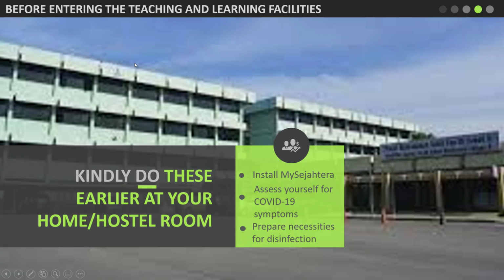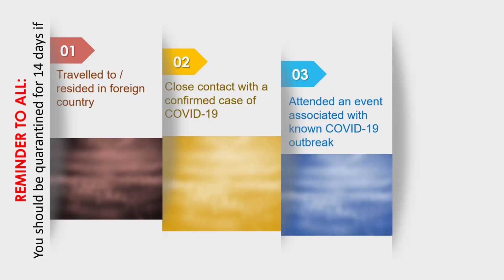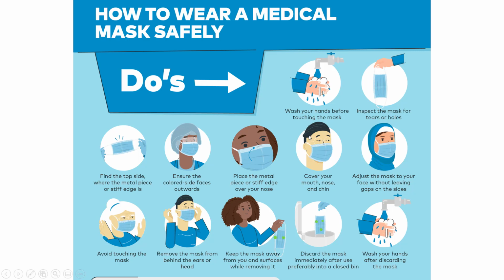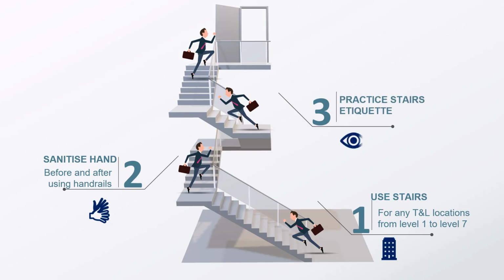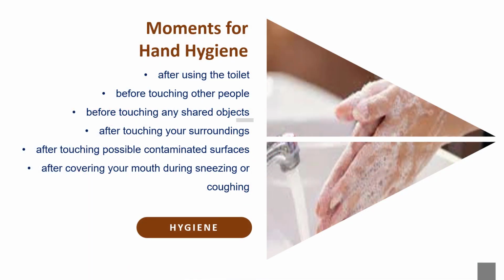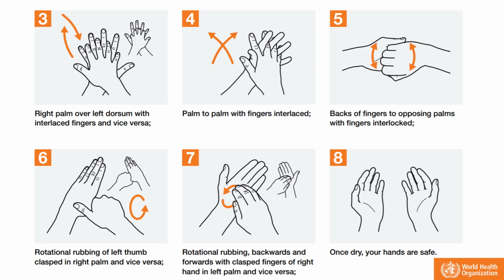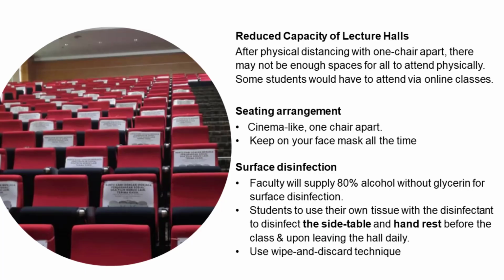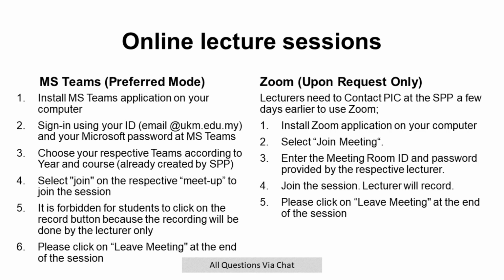Covid-19 Preventive Measures Briefing for Faculty of Medicine UKM Students